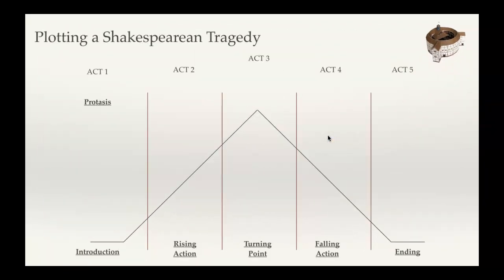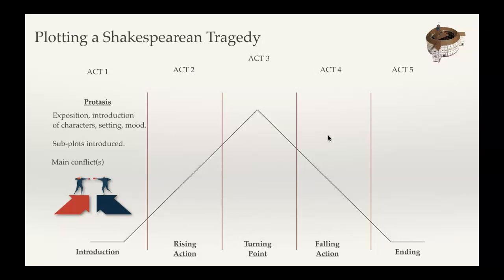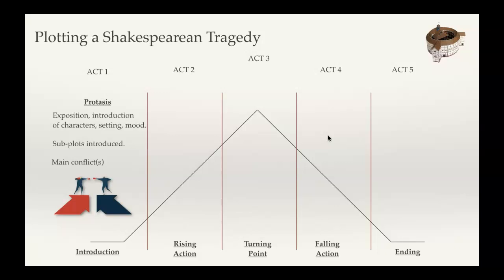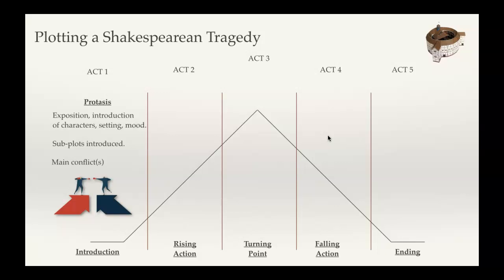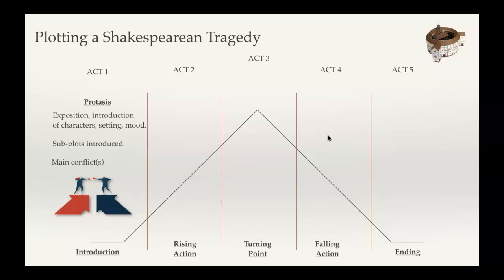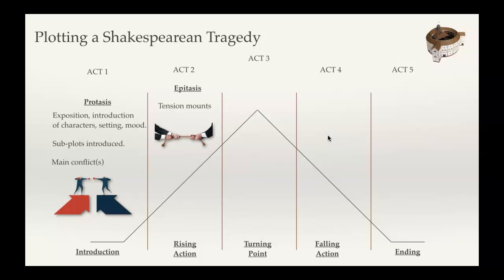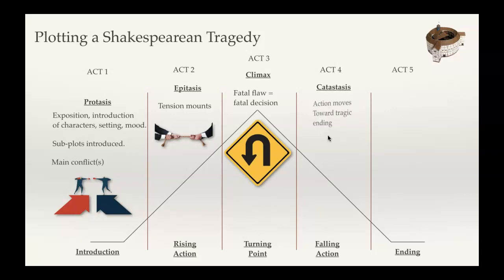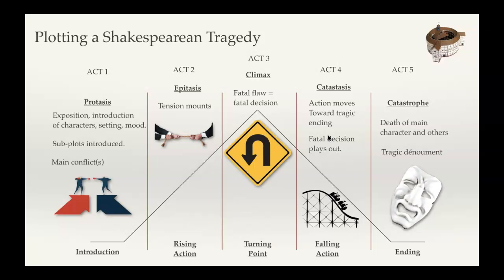Tragic Plot Structure Keynote